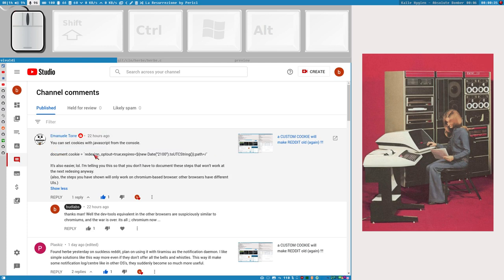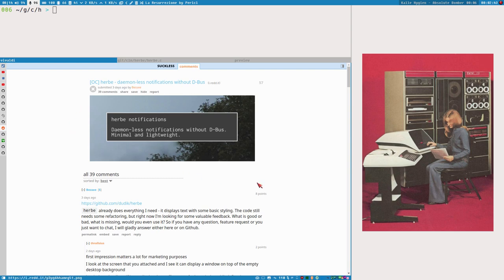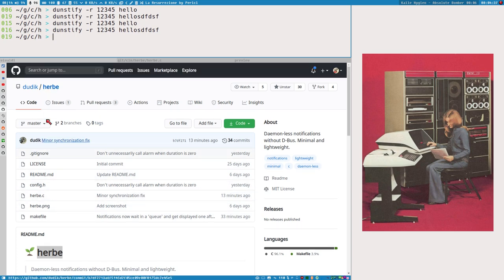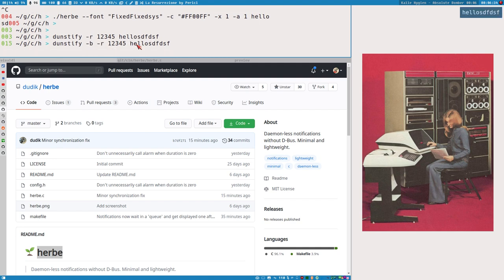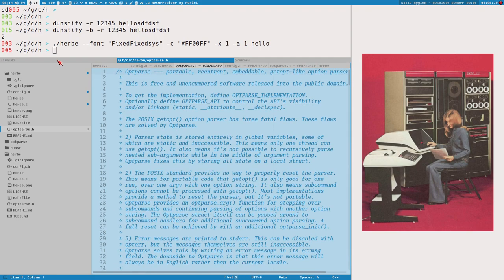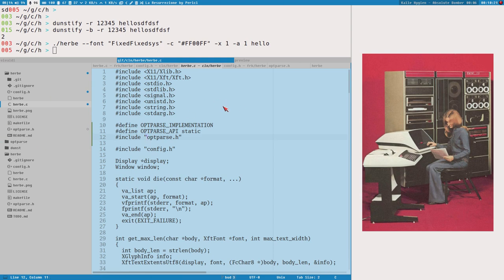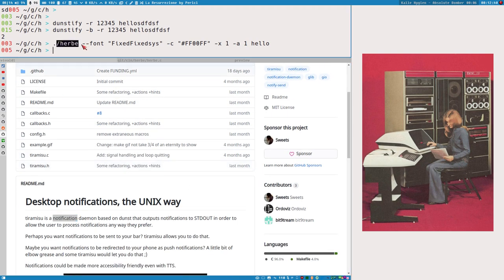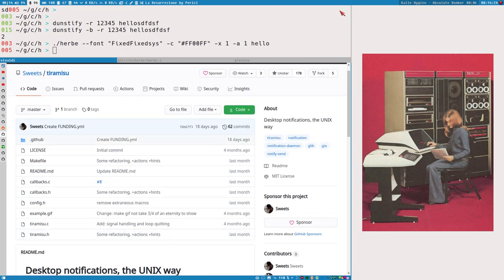SUCKLESS made me a 10X C-dev